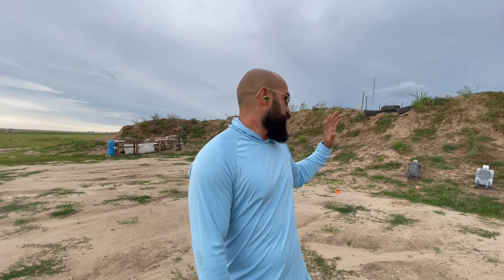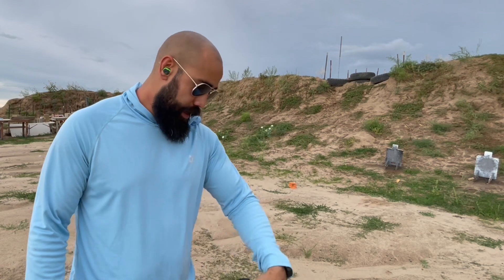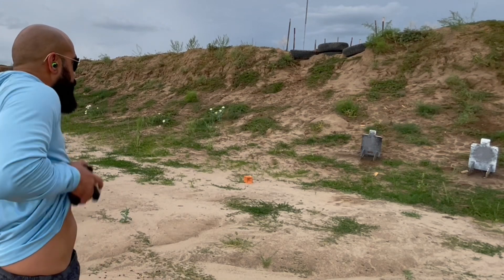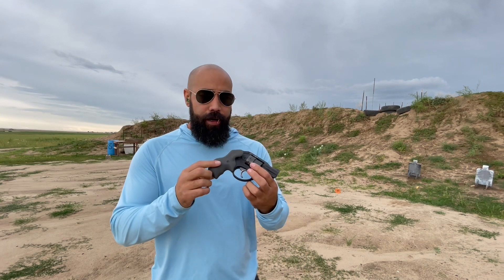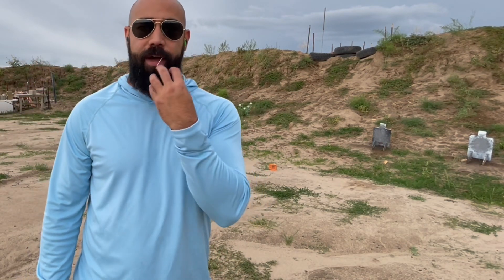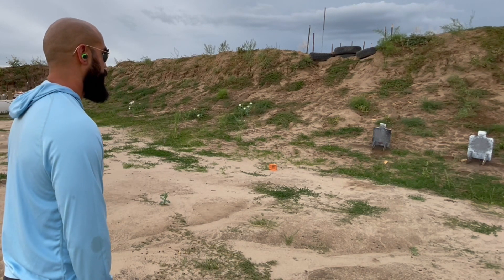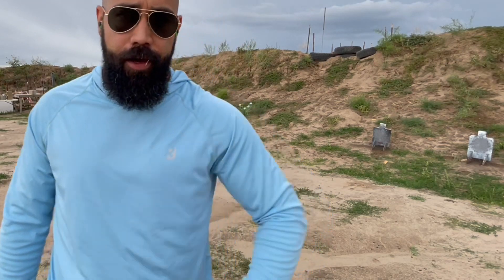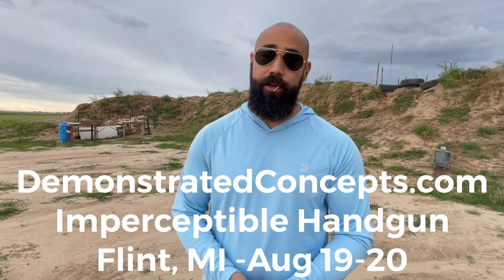Red dot auto vs snub revolver: deep carry draw speed to 10yd eye box.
Sig P365
Magguts 14rnd kit
Holosun 407k
Wilson Combat grip module

Ruger LCR 22lr
Hamre Forge Stocks

Phlster Enigma Express holsters

Products and training at DemonstratedConcepts.com

Classes/products/targets and more:

DemonstratedConcepts.com